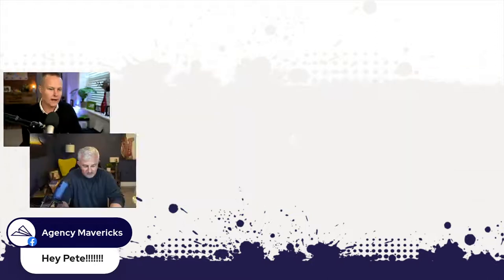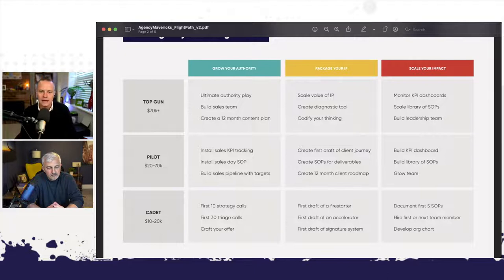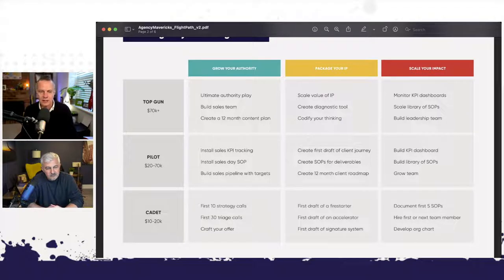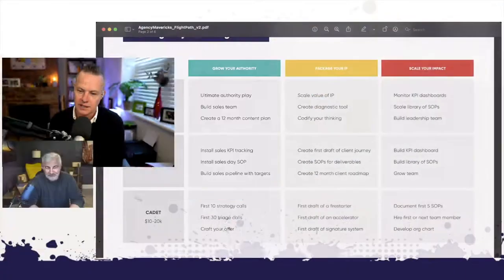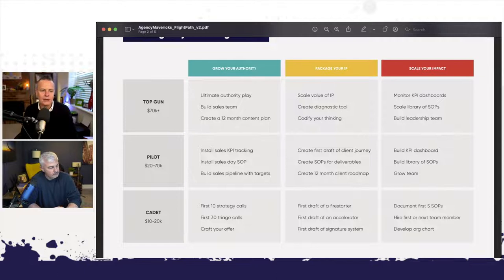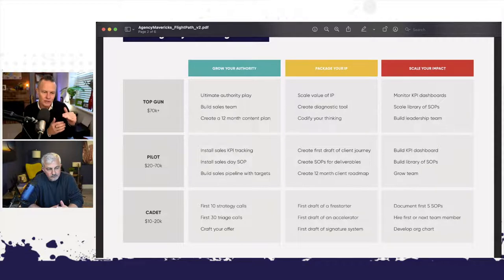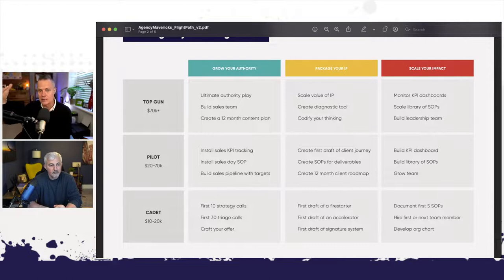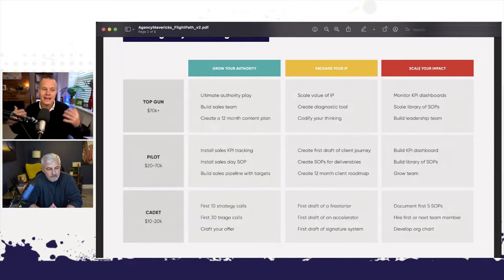The Agency Mavericks coaching matrix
A coaching or product matrix is simple and easy way to display just how you can help your different clients, who are each at different stages of success.

97% of people are gonna go try and do this themselves, which is perfectly fine. But at some point they're gonna get stuck. They're gonna come back to us and say, I need your help doing this.
So you'll guide them on this journey. They'll move faster. They'll make less mistakes because they're tapping into your experience.
Win. Win.

P.S If you would like to watch the recording you can view the episode here:
The Agency Hour - Ep 32 - How to Develop a Product Matrix